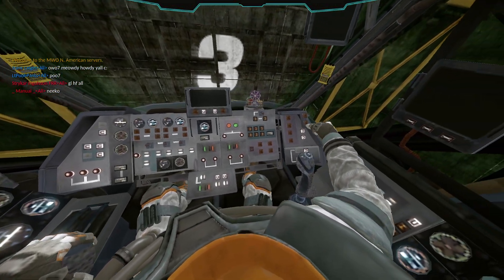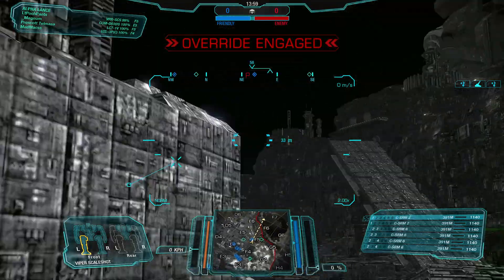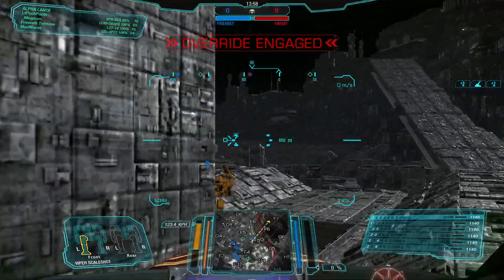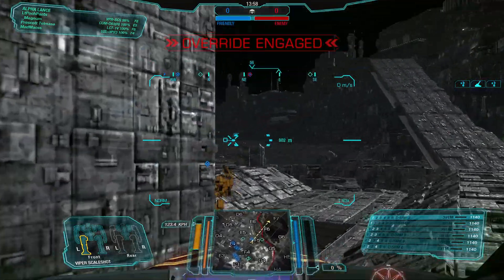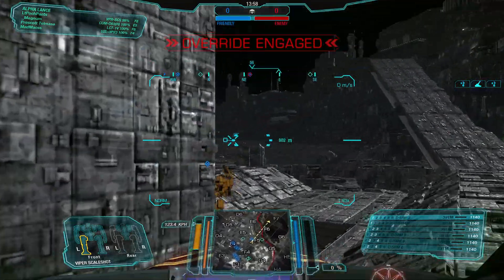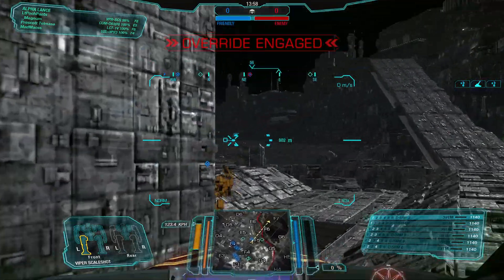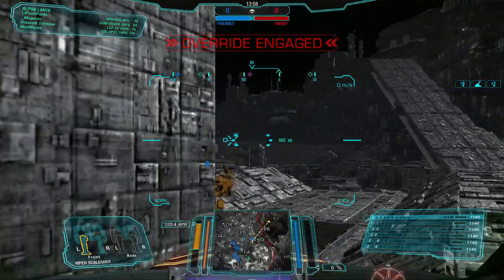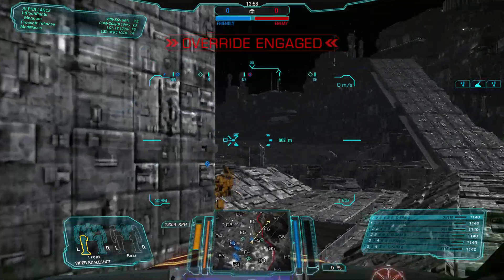MWO - Scaleshot on HPG Manifold (#818)